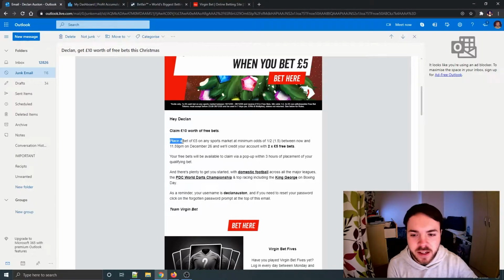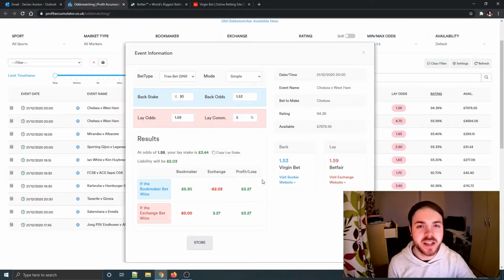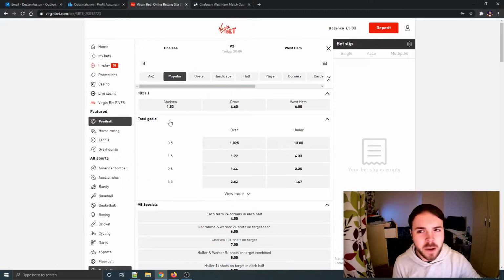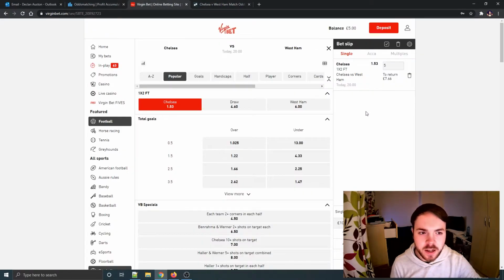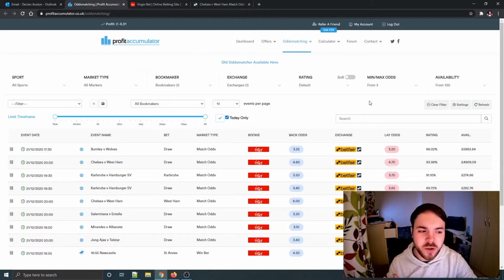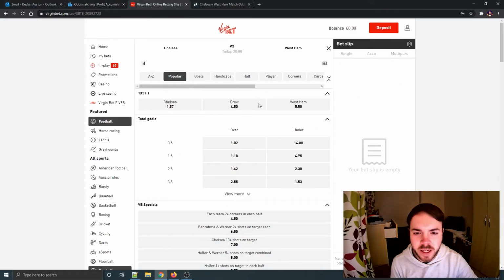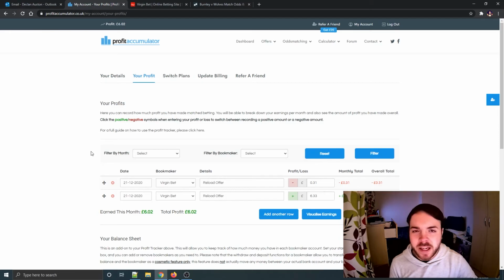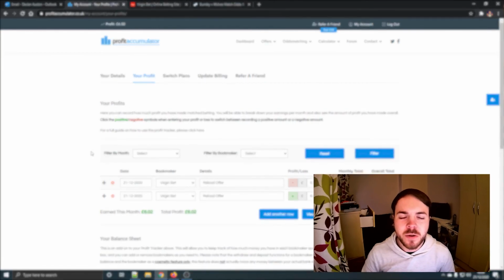NO MORE SIGN UP OFFERS!! MATCHED BETTING RELOAD OFFERS!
Get yourself a free AudioBook when you sign up for a trial with Audible below!